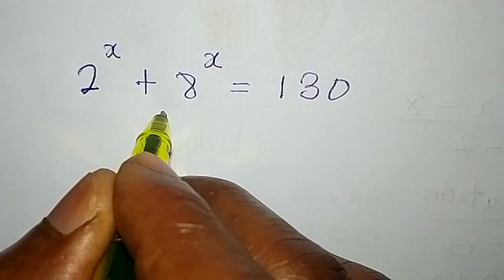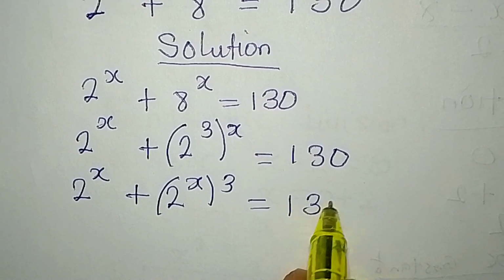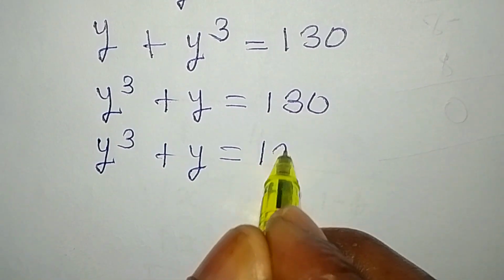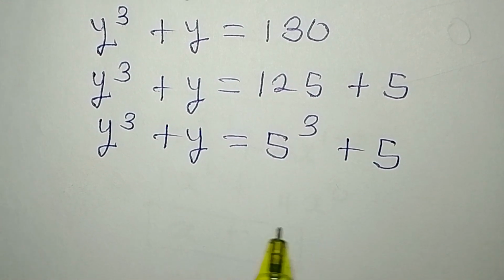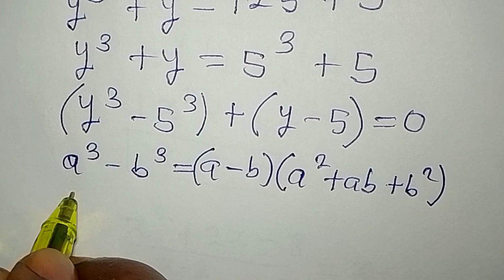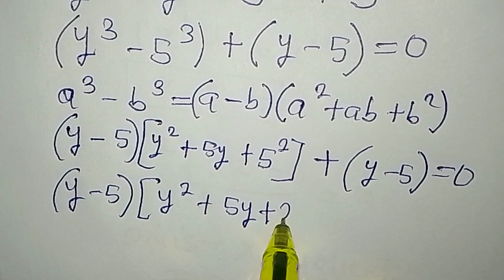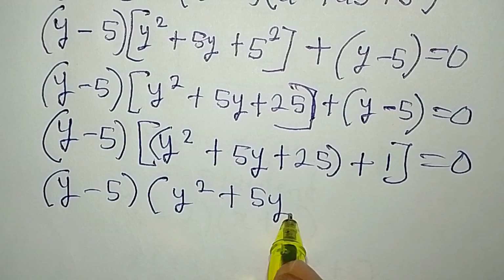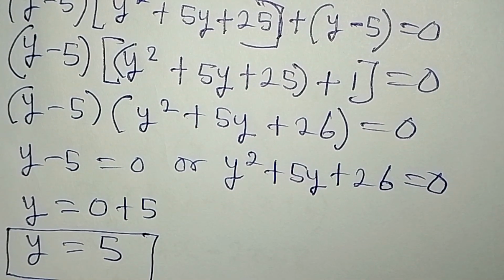Olympiad Mathematics | Obtaining the three solutions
This is beautifully solved